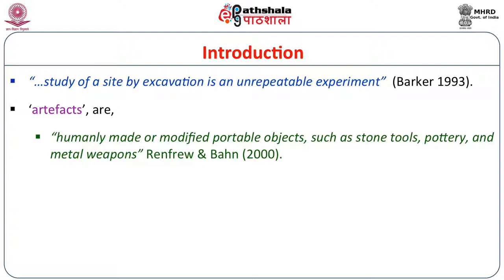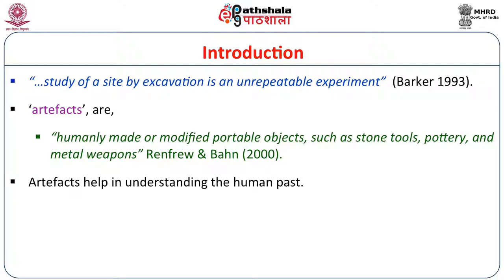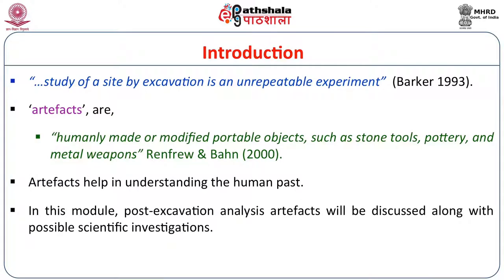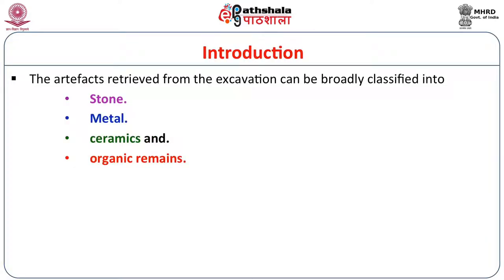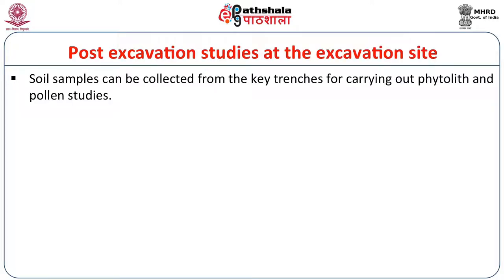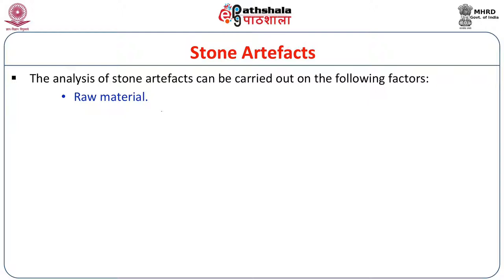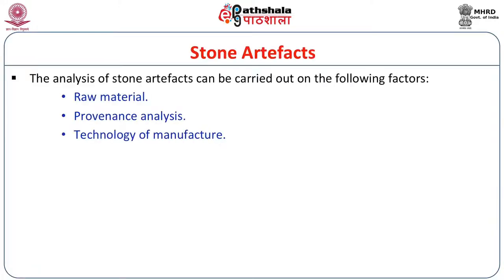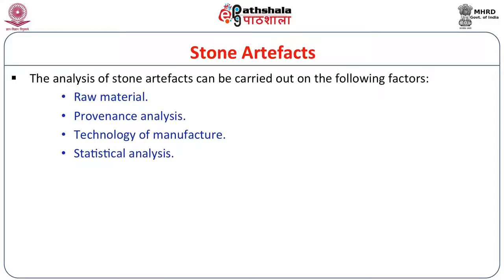Post Excavation Analysis of Archaeological Artefacts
Paper: Principles and Methods of Archaeology